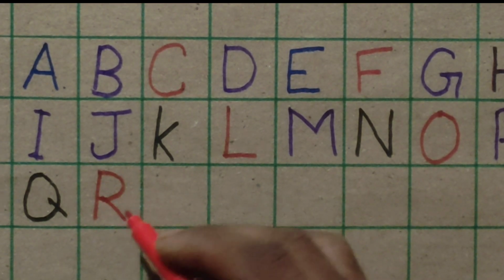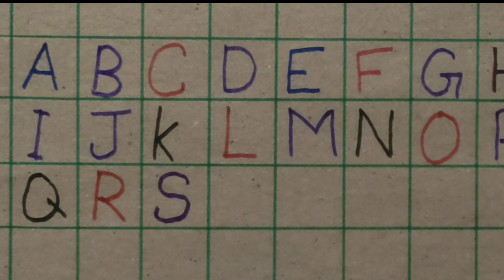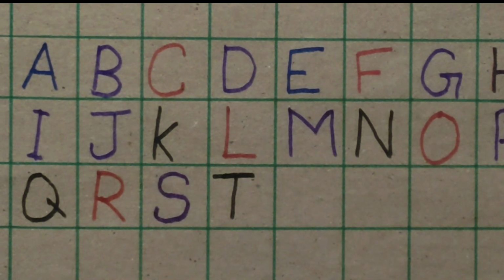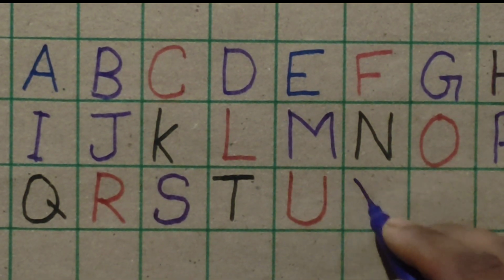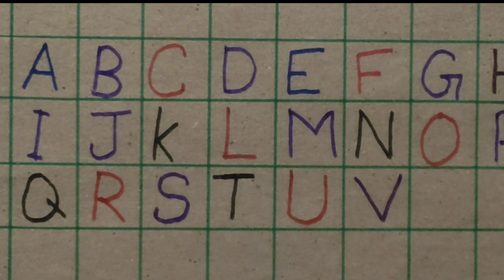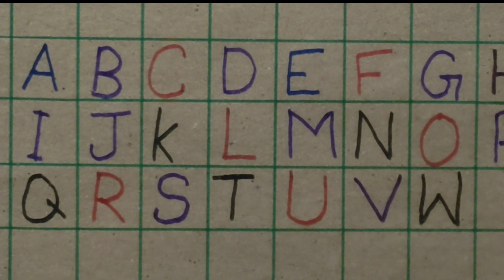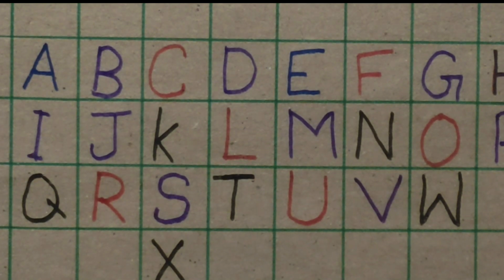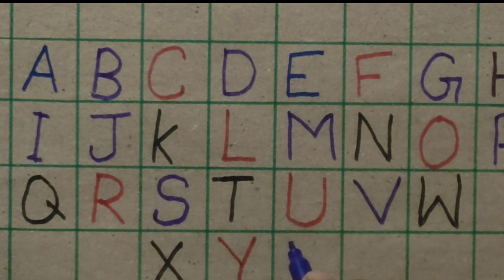abcd, abcde, a for apple, b for ball ,alphabets, अ से अनार,varnmala, g for girl, Horn Study Clas p27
abcd, abcde, a for apple, b for ball ,alphabets, अ से अनार,varnmala, g for girl, Horn Study Class

Your query
a for apple
abcde
diy slime
a
a. b. c. d. e.
abcd
abcdefg
a b c d
abcd girl
English alphabet
abcd cartoon
a for apple bi for boy
alphabet songs
a for apple a for ant
nursery rhymes
abcd rhymes
abcd alphabet
abcd
 piyara School Channel ka video
abcd varnamala
abcd varnamala
english varnamala
english alphabet
A for apple
kids alphabet
alphabet for kids
abc song
a for apple b for ball c for
alphabet song
apple apple
abcd abcd
piyara School Channel

 एबीसीडी
वर्णमाला